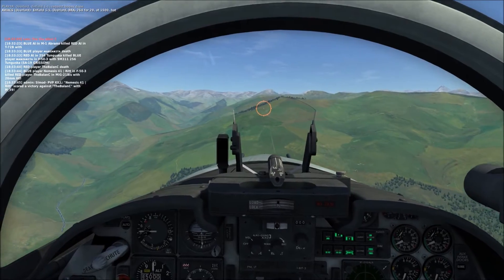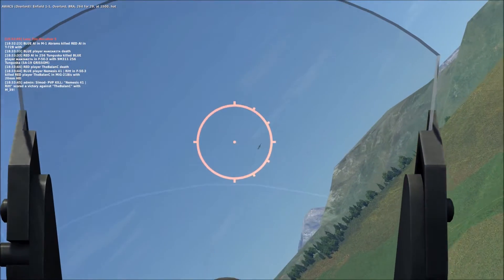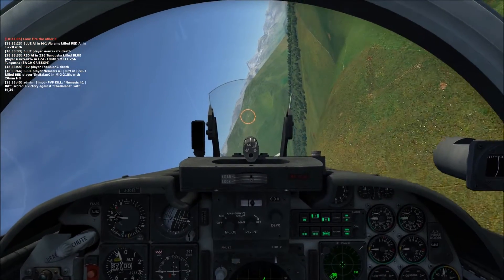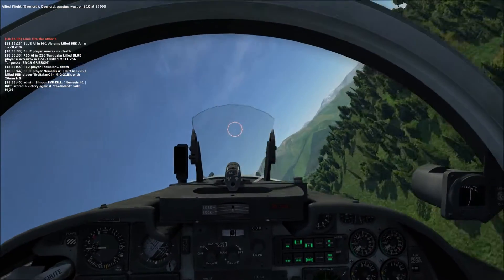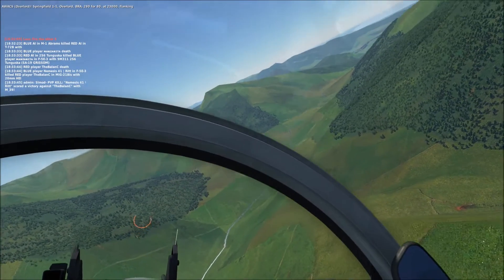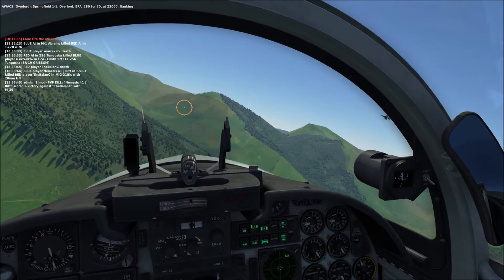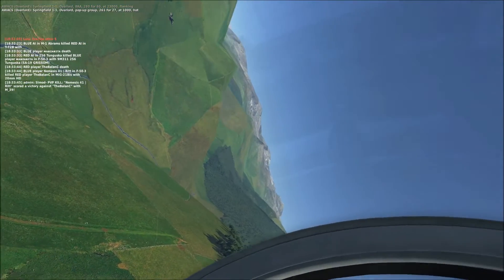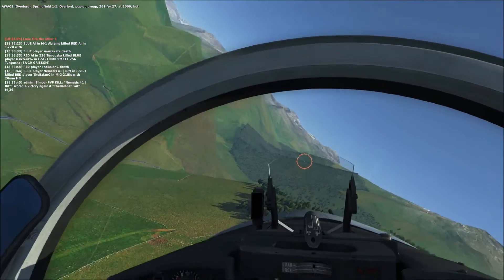Mig Scissors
This video is a short clip of a dogfight against a Mig-21 on the Tiger vs Fishbed PvP server.  I think I get the drop on a Mig and try and close for a guns pass, but he sees me, and pulls an aggressive maneuver to bleed speed, which pulls us into a scissors fight.

DCS World by Eagle Dynamics